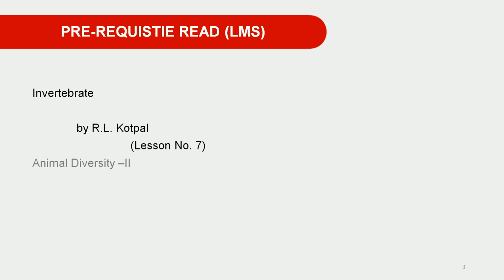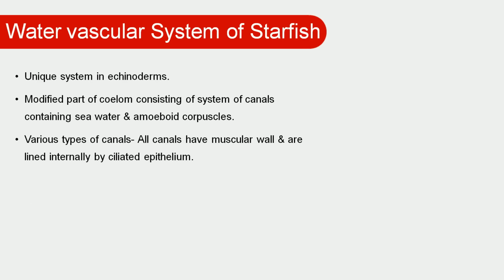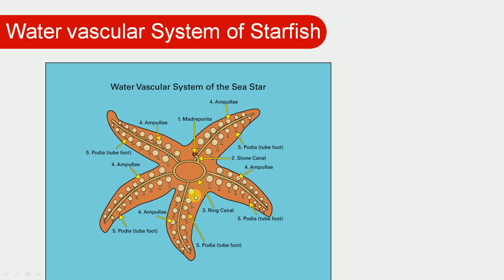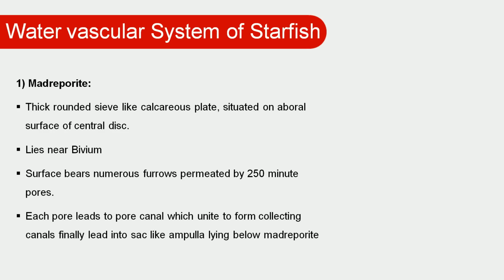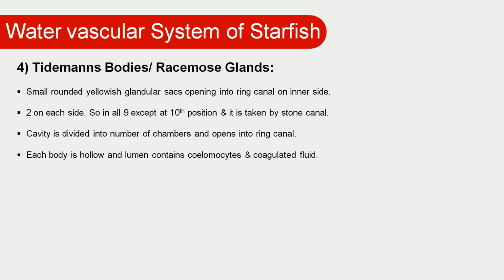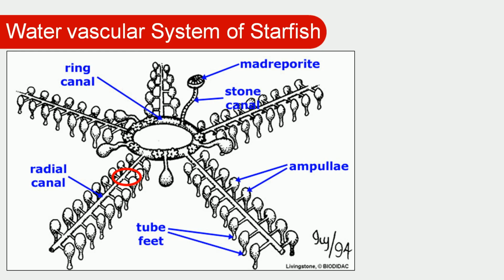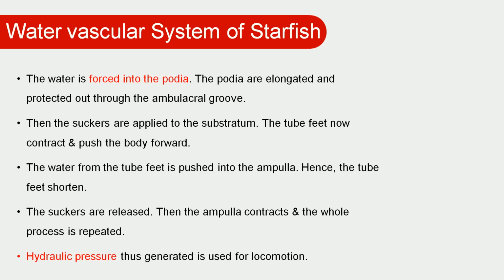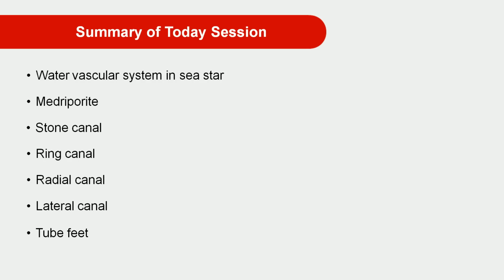F.Y.B.Sc I Sem-II I (Zoo. Paper- I) Animal Diversity –II I Zo-121 I Water Vascular system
Dr. RamnathAndhale I F.Y.B.Sc I Sem-II I (Zoo. Paper- I) Animal Diversity –II I Zo-121 I chapter 5 Water vascular system of Starfish